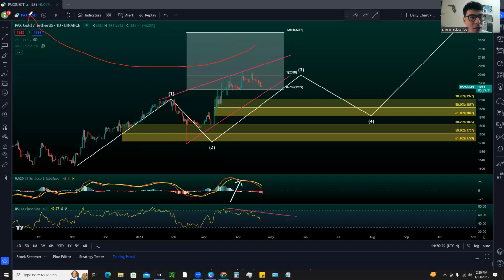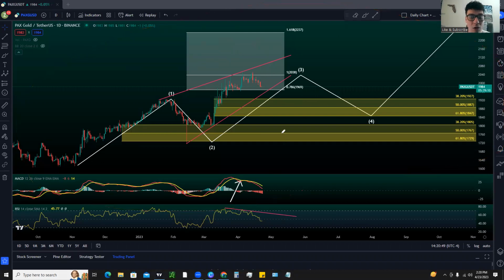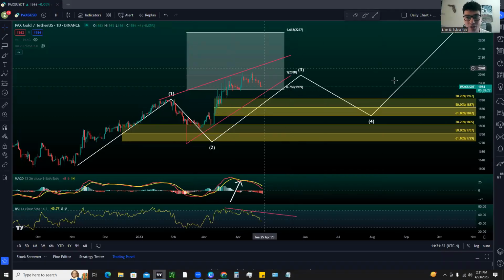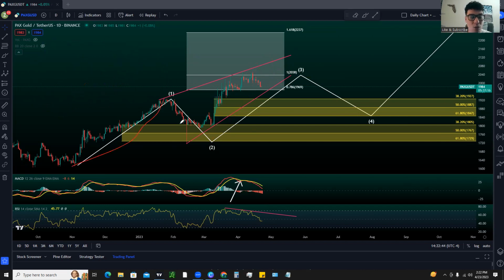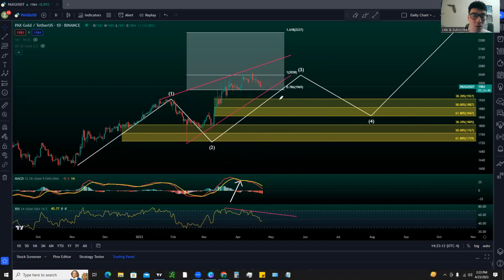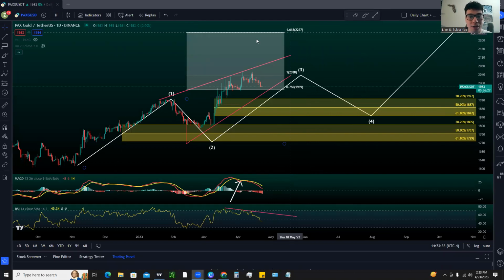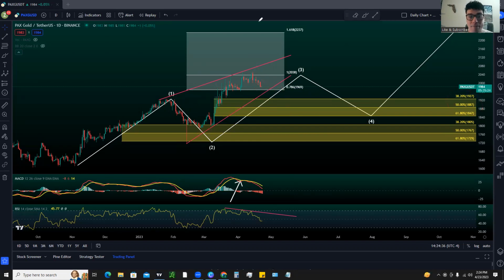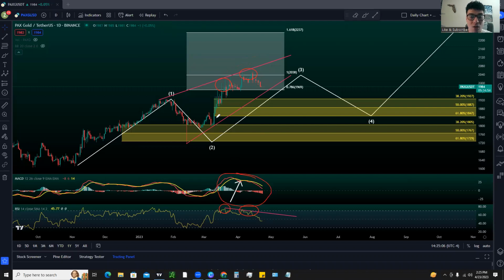Pax Gold (PAXG) Crypto Coin - 🚨DON'T BE FOOLED🚨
How does the cryptocurrency perform to other altcoins? Is PAXG a good investment? Should you buy the PAXG coin?